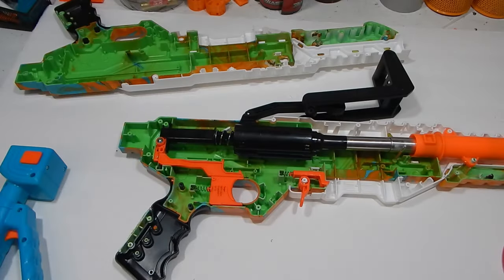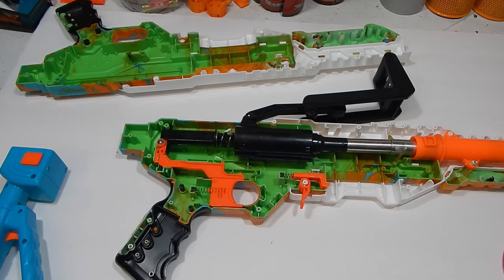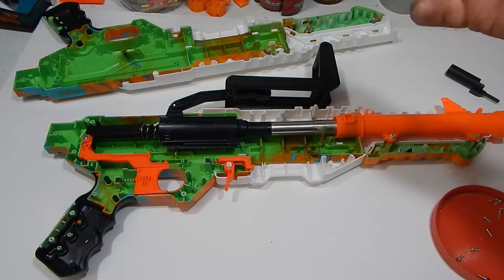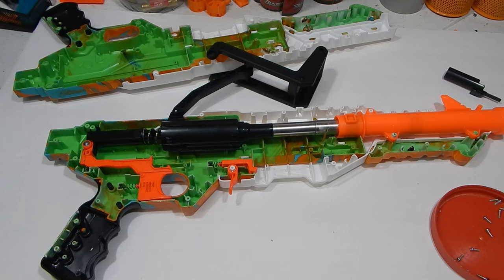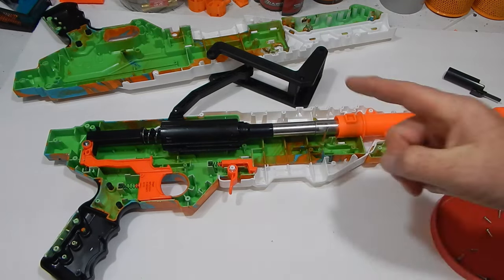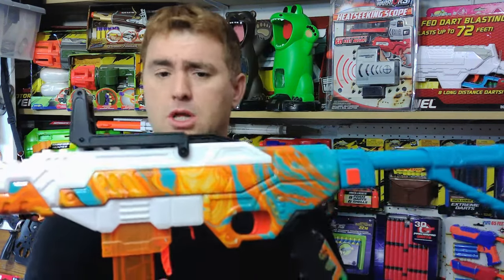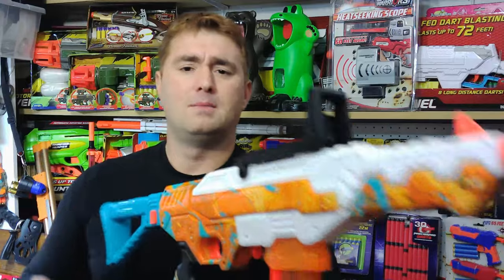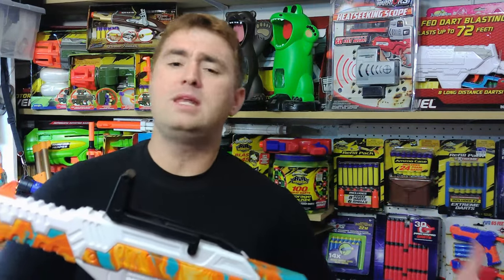Buzz Bee EZ Fire Mod Guide and Showcase (easy 170 fps or more)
Finally getting around to the mod of @buzzbeetoys8995 excellent EZ Fire blaster! As always, modding is about taking something and making it better, so I start with a stock EZ Fire, mix in a @NothinBlasters and FoamSport Breech originally intended for the Senitinel, but working perfect for this, a bit of brass, a Turf Blaster spring, and top it off with a special hydro dip of course!